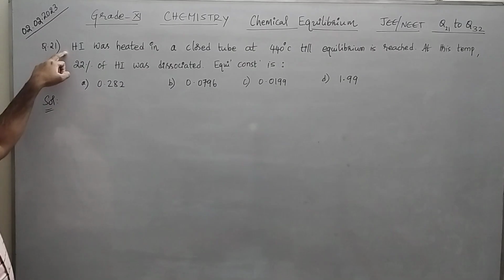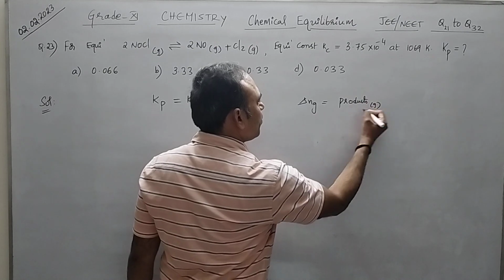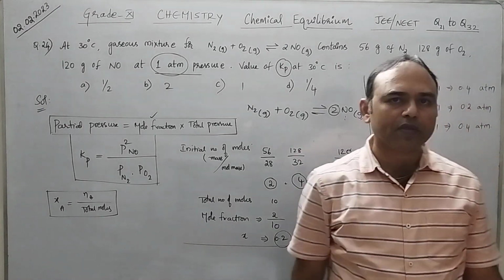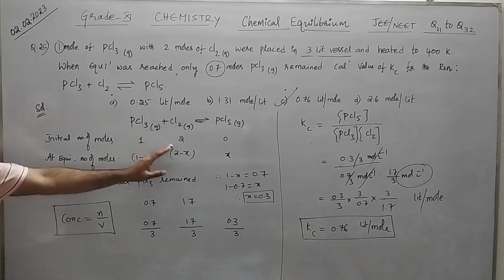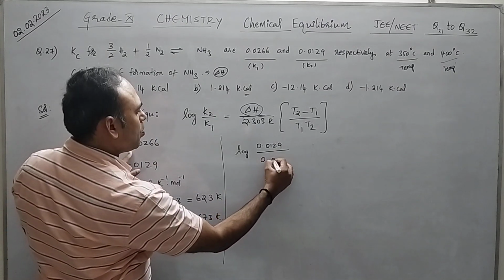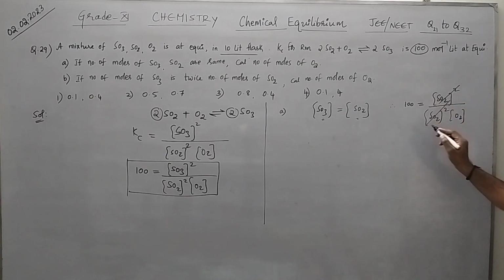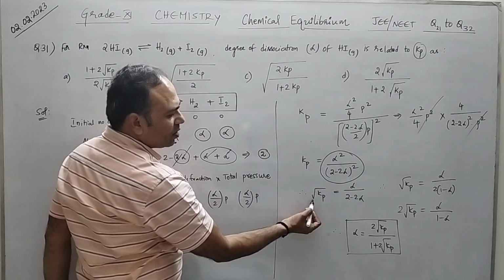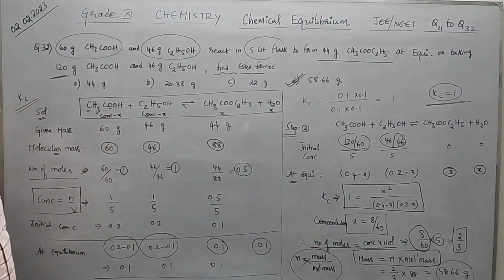Chemical Equilibrium: JEE/NEET Q 21 To 32- Grade- XI Chemistry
chemical Equilibrium